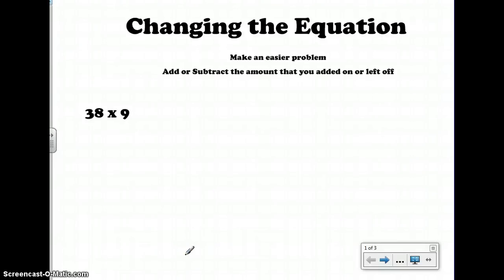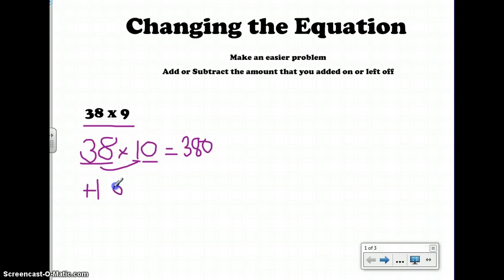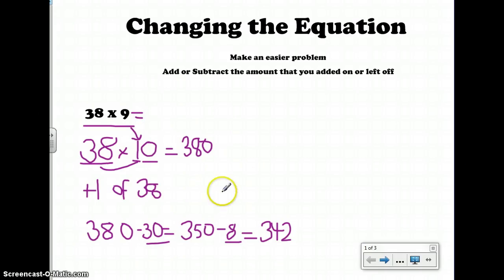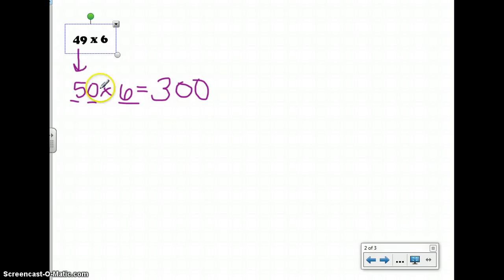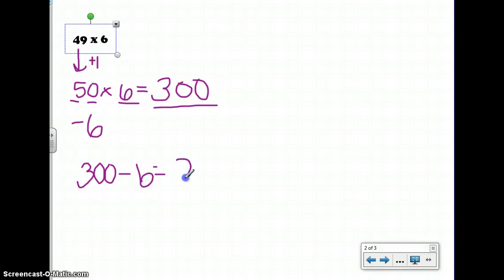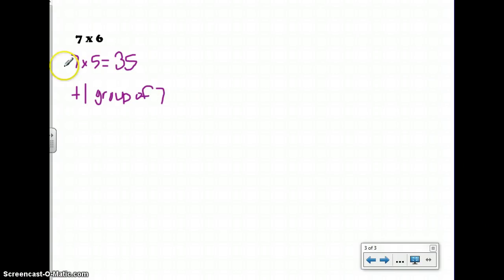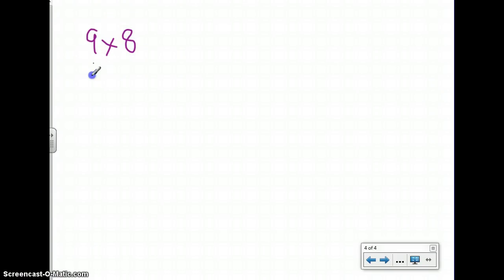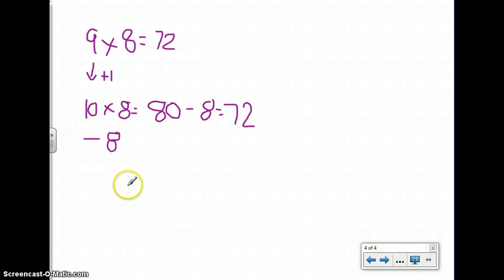Changing the Equation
Using the Strategy of changing one number to make an easier problem